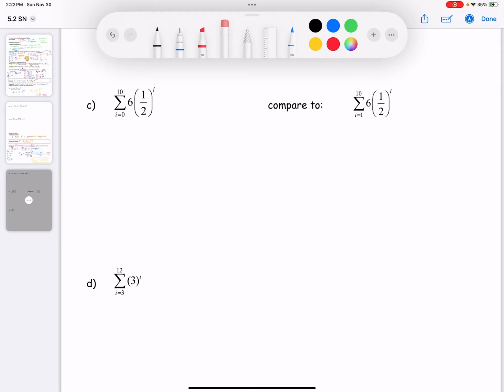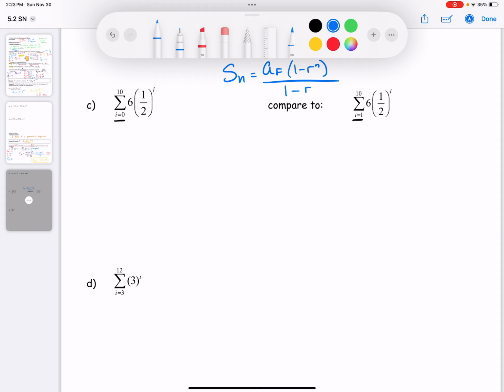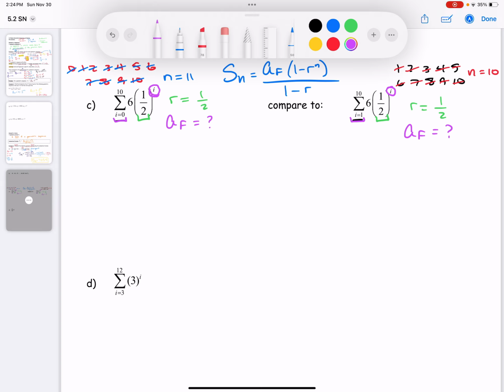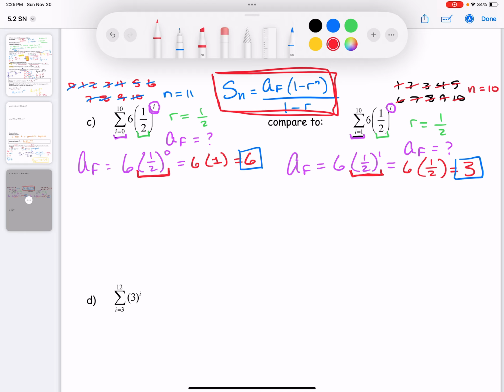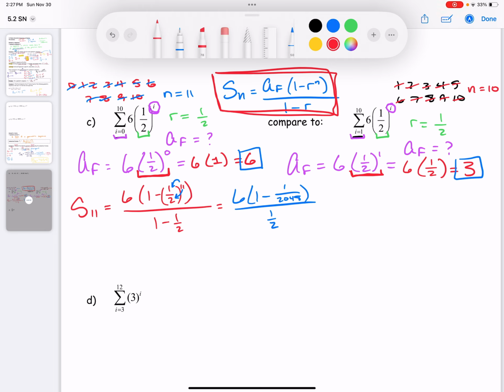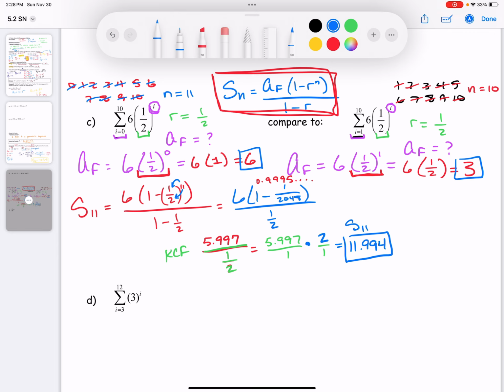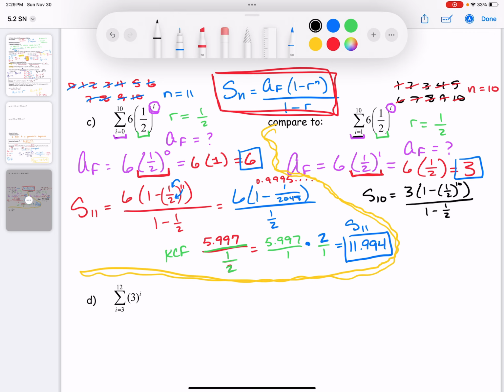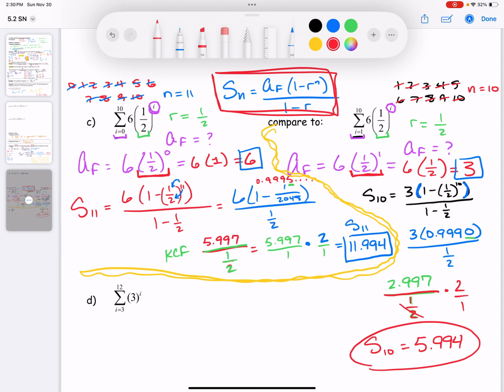5.2 "Geometric Sequences & Series" Notes Pt. 5